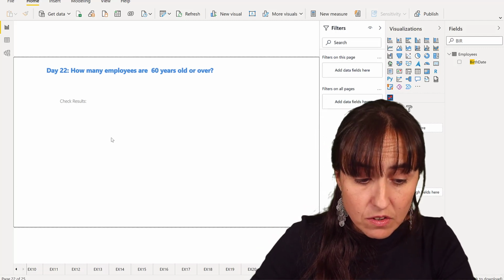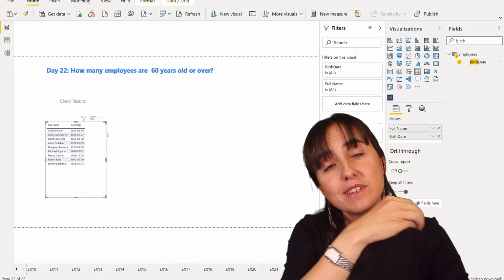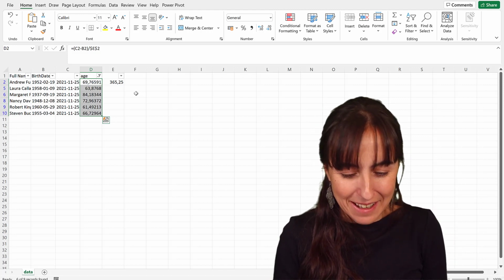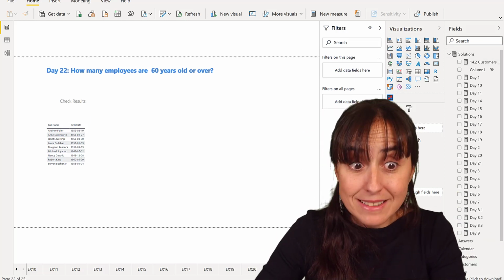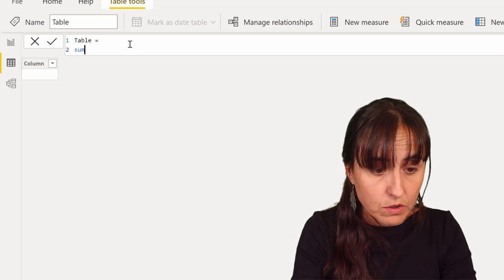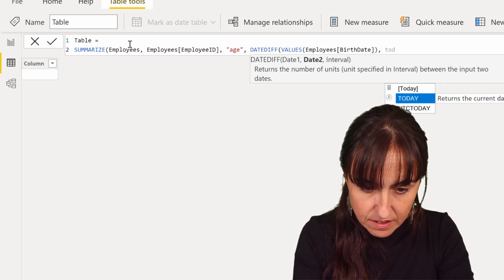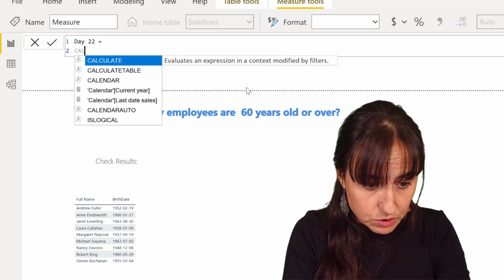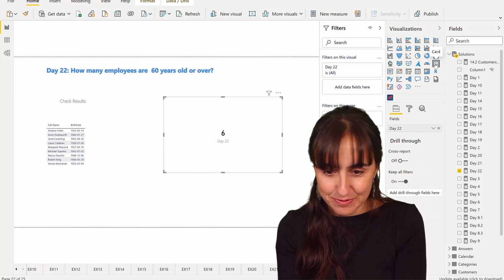D22 How many employees are over 60 years old? | 25 Days of DAX Fridays! Challenge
Welcome to 25 days of DAX Fridays! Challenge, where one DAX puzzle will be available every day for you to solve from the first of December to the 25th of December.

IMPORTANT!

1. Make sure you download my version of Northwind (on the link mentioned above) if you want to get the same results as me, as I have modified the dataset.
2. Make sure you refresh the dataset daily and compare the results with mine the same day.
3. The level of difficulty will vary, although I have tried to make the questions in such way that you will be able to solve them with easy or elegant DAX.
5. It is never too late to start the challenge ;)
6. Have fun.